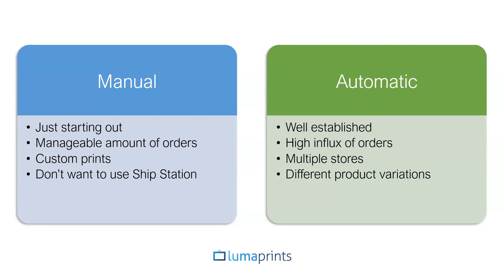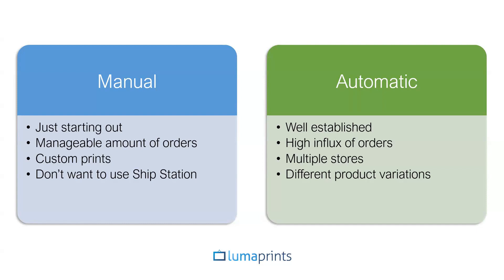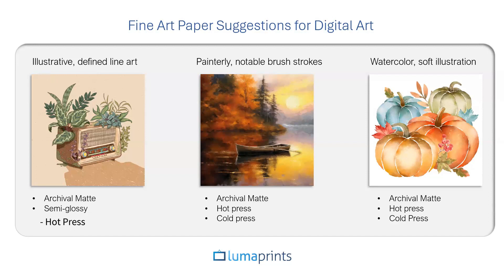Lumaprints Webinar 24: Q&A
We will cover some topics we've noticed people have been asking as of late and offer our expertise as a canvas print professionals. We occasionally hosts these webinars to answer your questions and offer suggestions.